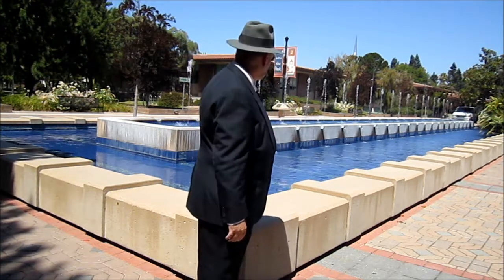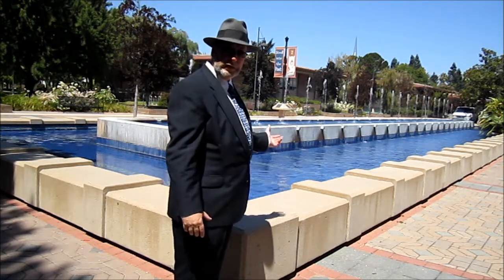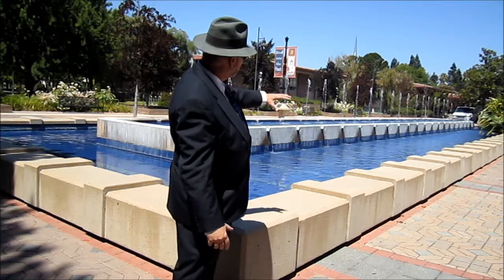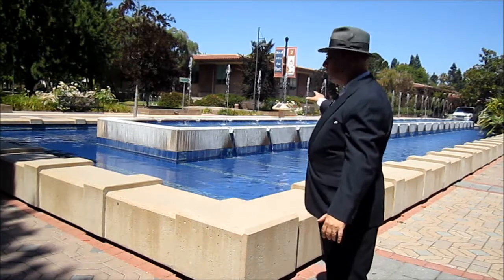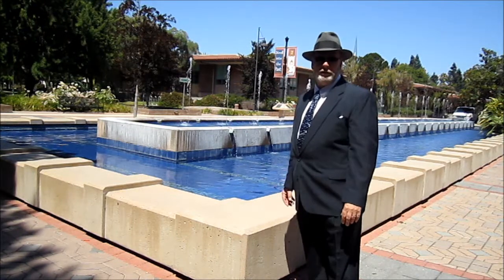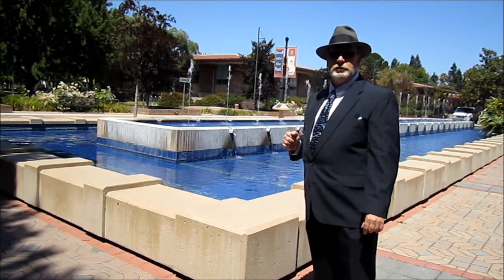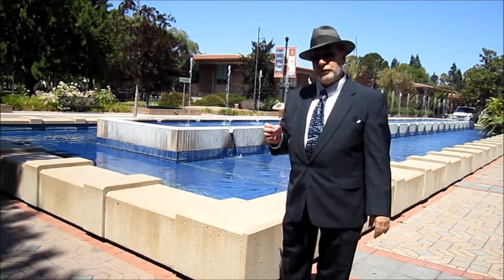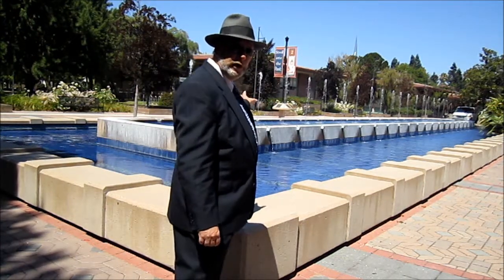Good Heart, Bad Arteries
Not having a heart attack yet, so they send you home to die.